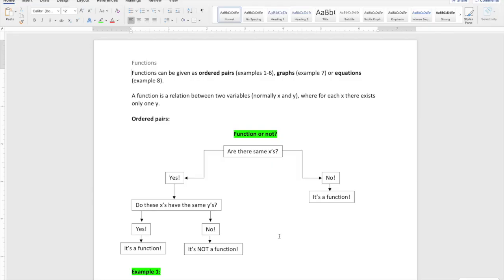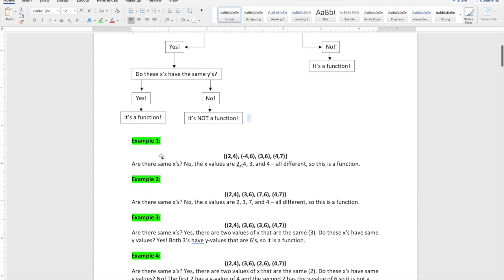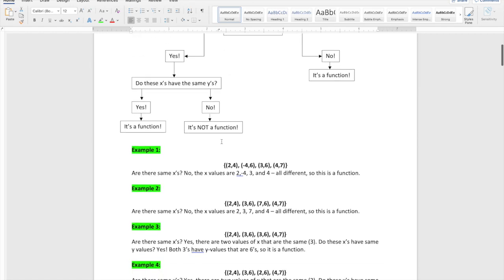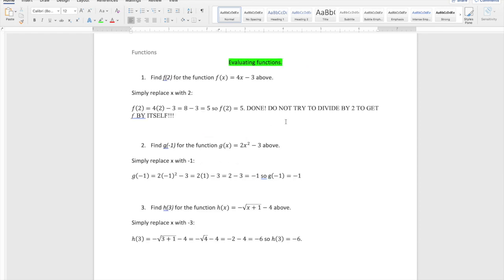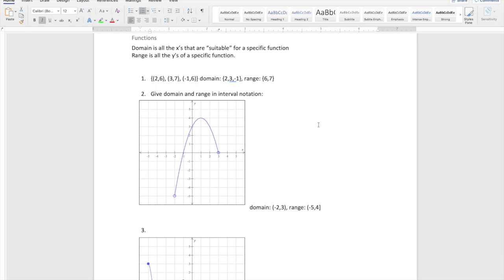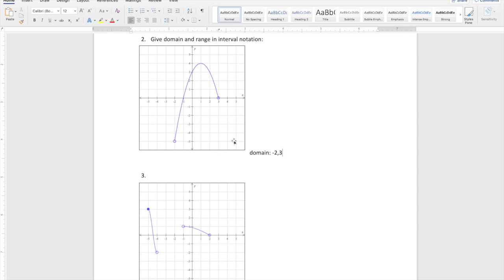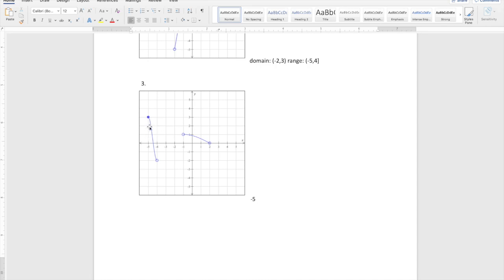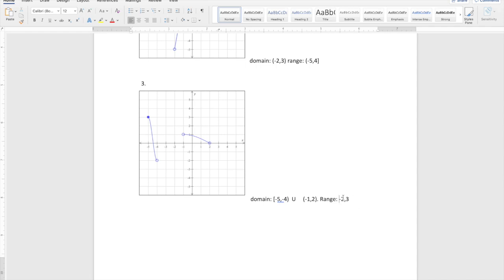Functions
Functions. How to determine if a relation is a function (from ordered pairs and graphs), how to find domain and range of a function (from ordered pairs and graphs), restriction on a variable in the denominator, function notation and function evaluation.